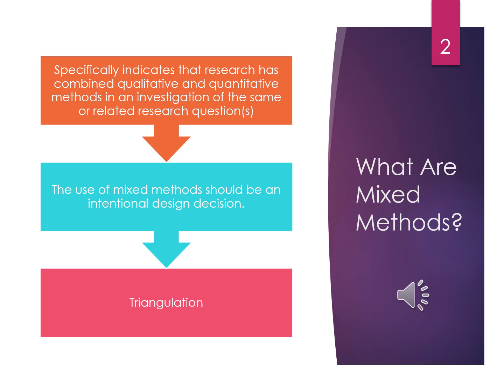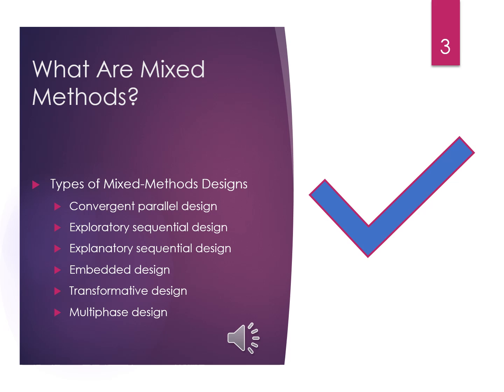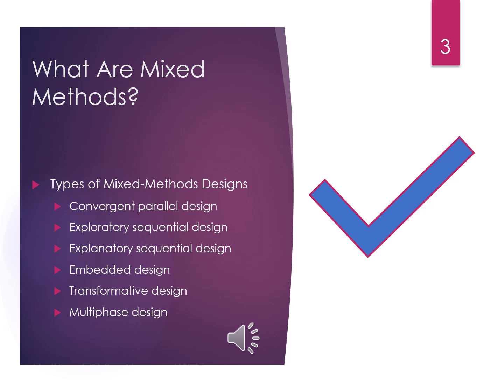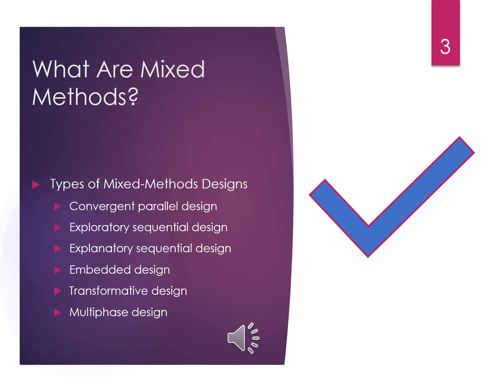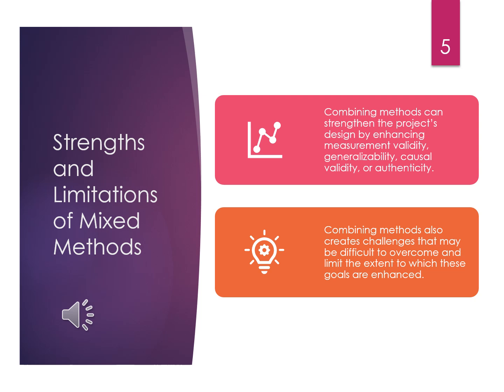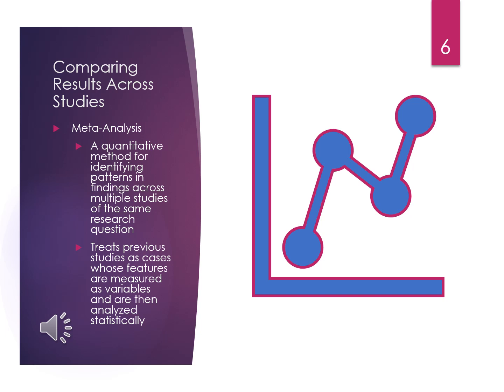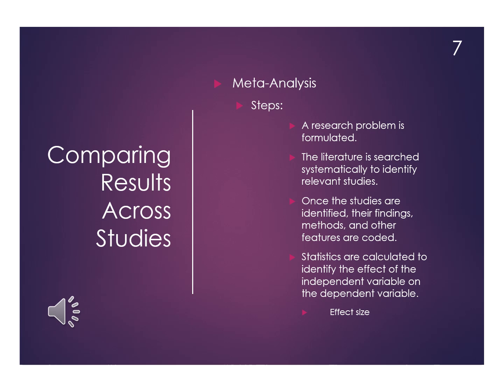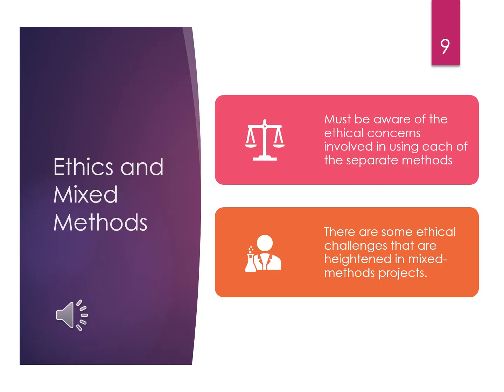Mixing and Comparing Methods